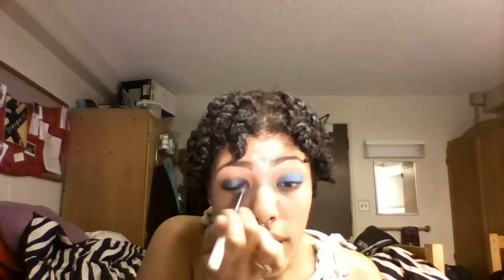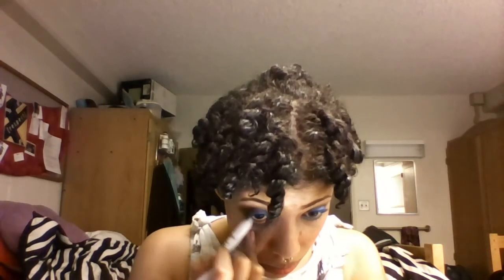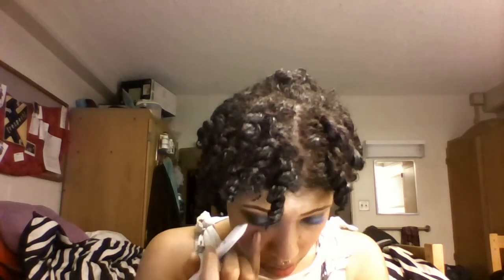Beyonce Mine Makeup Tutorial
This is the second look I've done from Beyonce's Visual Album.
Sorry for the wonky lighting.
Let me know if you'd like me to do other looks.